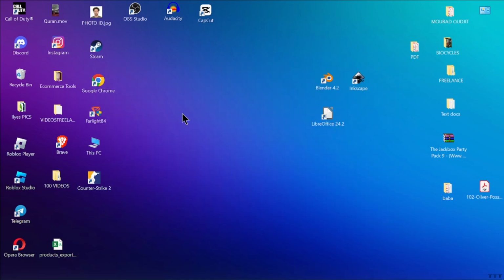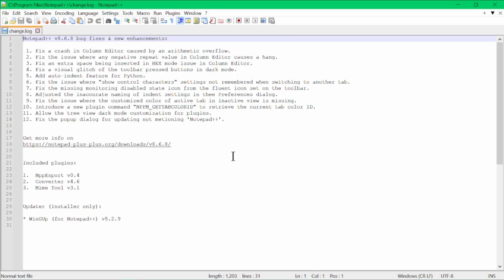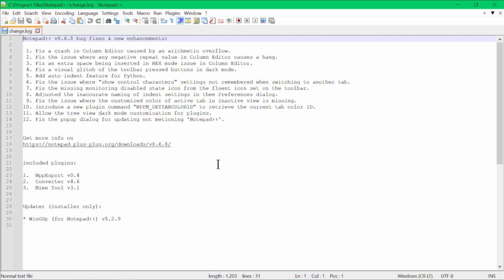How to Use NoteP++ For Coding [easy]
Here's a simplified guide to using Notepad++ for coding:

Open a File: Create a new file or open an existing one.
Write Code: Type your code directly.
Save: Save your file with a relevant extension (e.g., .txt, .py, .cpp).
Syntax Highlighting: Notepad++ automatically highlights keywords and syntax.
Plugins (Optional): Install plugins for extra features (e.g., code completion, linting).